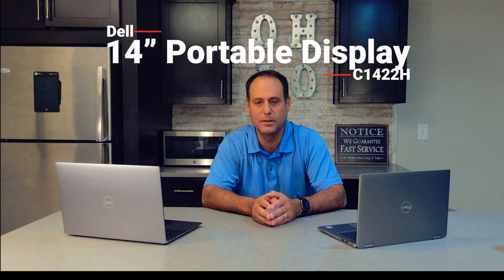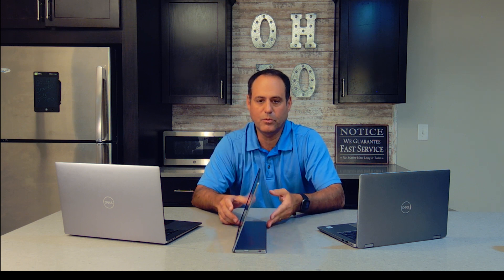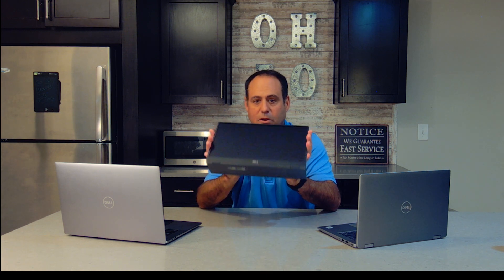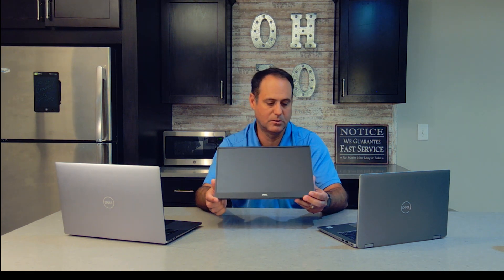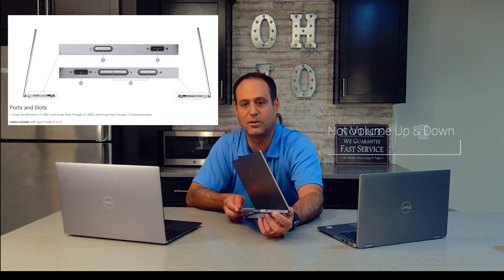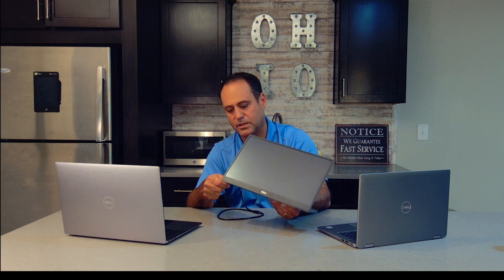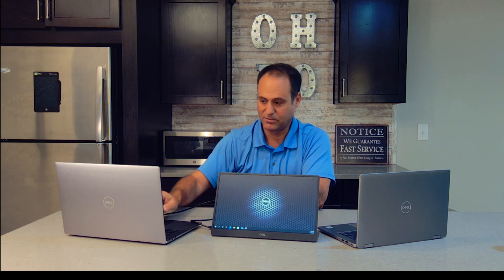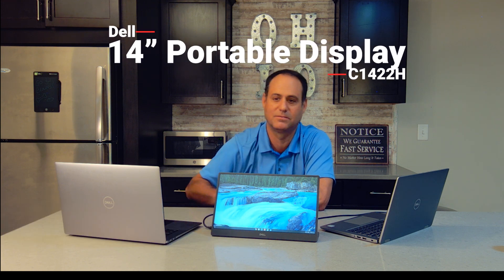Dell C1422H 14" Portable Monitor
Demo of Dell's new 14" portable monitor the C1422H
Video Minute marks:
0:00 Intro: First looks and size & weight
0:58 "who"  and "why" are the ideal users: Road Warriors, Sales/Customer Service, Students, Teachers.
4:30 Deeper review of the monitor
7:38 Demo on W10
8:55 Demo on Chrome OS